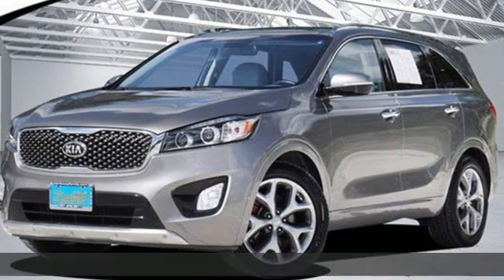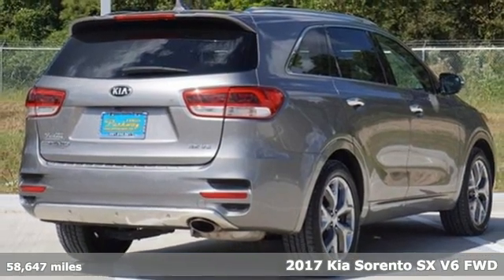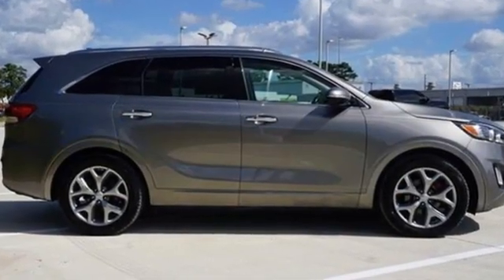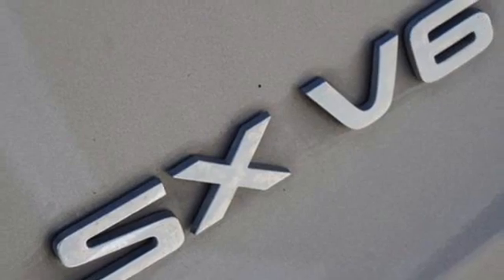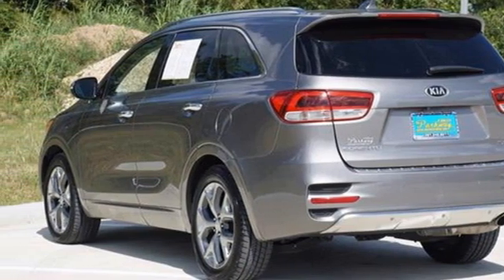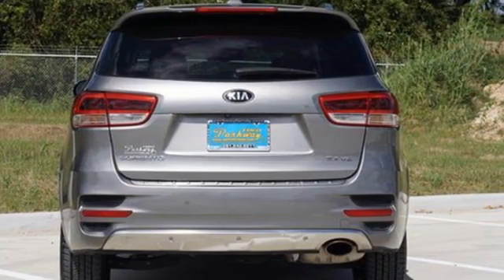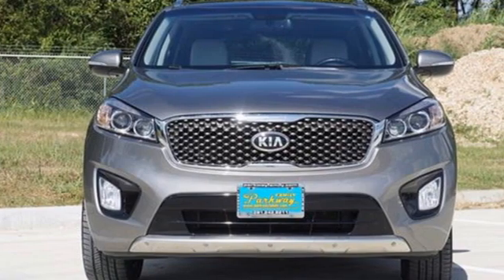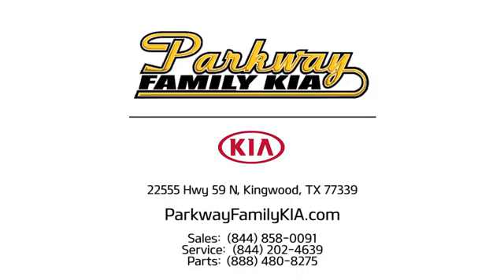Used 2017 Kia Sorento Kingwood, TX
Year: 2017
Make: Kia
Model: Sorento
Trim: SX
Engine: 3.3L DOHC
Transmission: 6-Speed Automatic with Sportmatic
Color: Titanium Silver
Interior: Gray
Mileage: 58647
Stock #: 220360K
VIN: 5XYPK4A5XHG220360

Address:
22555 HWY 59 N